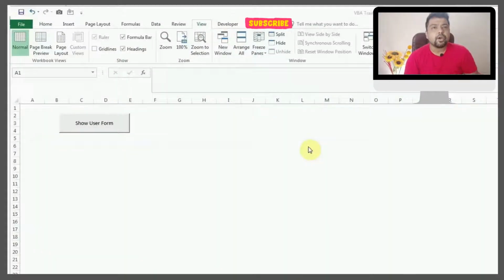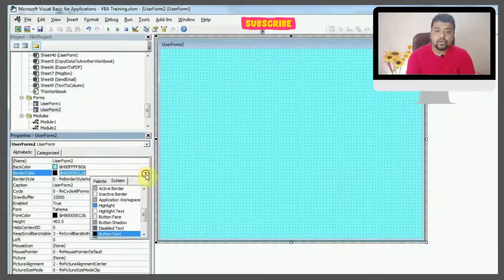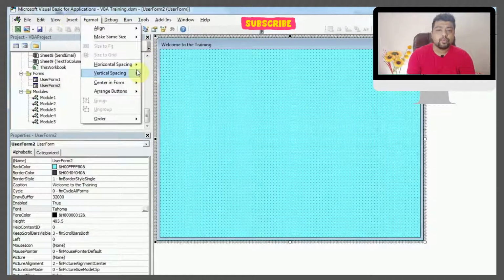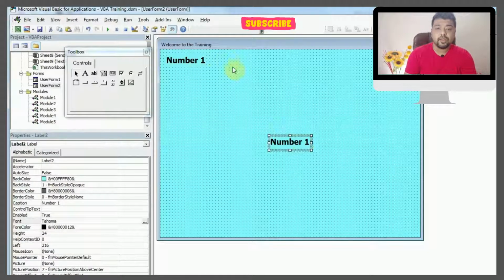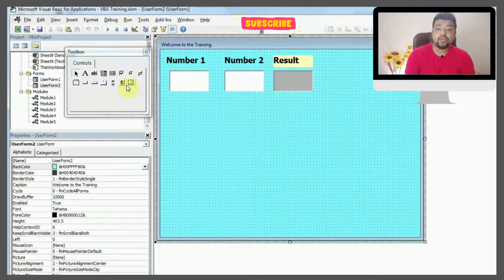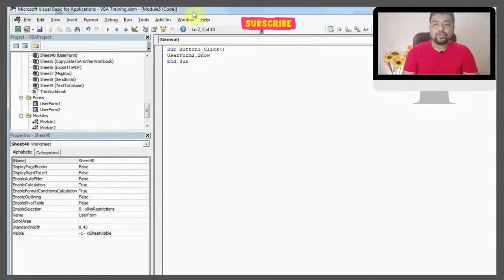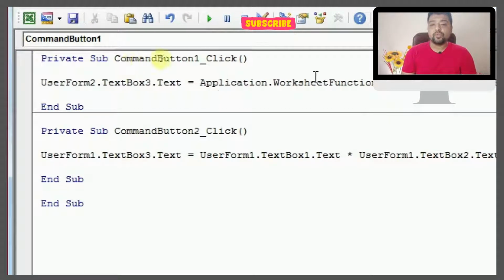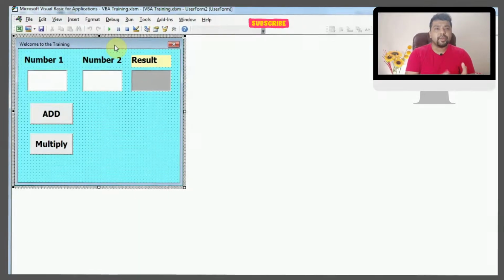Create UserForm in Excel VBA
In this video, you will learn how to Create Userform in Excel VBA Macro in Detail. Learn step by step.

How to insert a new userform
How to format userform
How to add labels in userform
How to add text box in userform
How to format text box in userform
How to Change color formatting of userform
How to add command button in excel
How to Change height of userform
Create Automated forms in excel on UserForm,